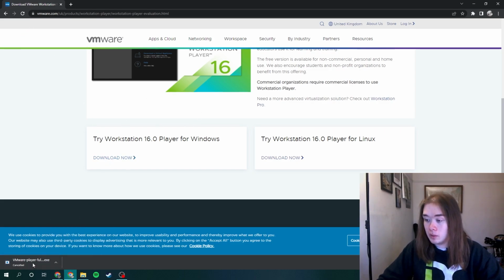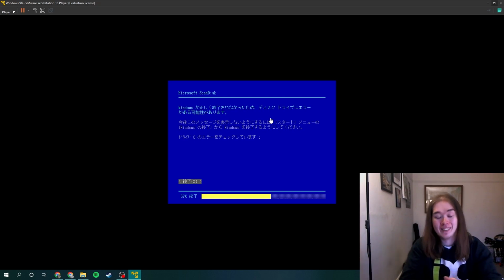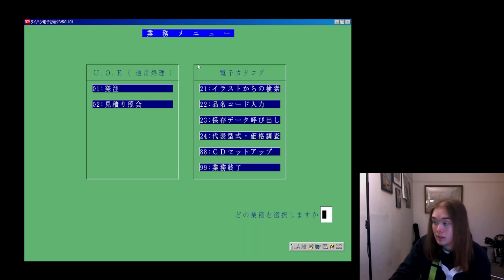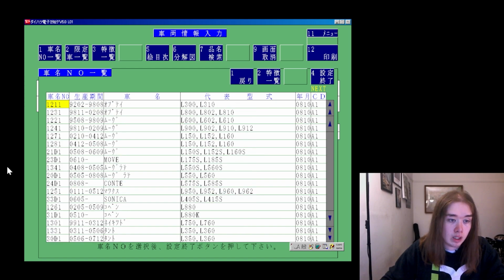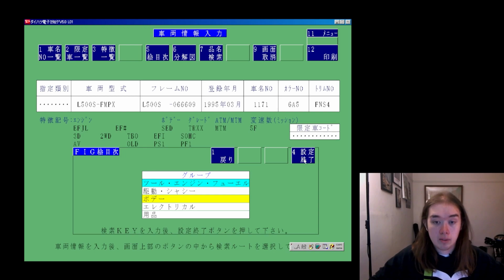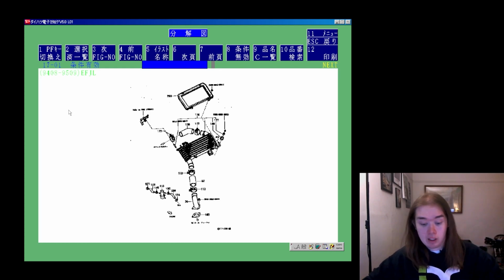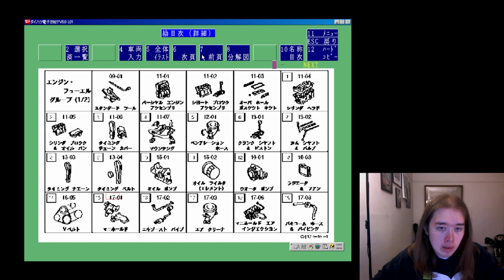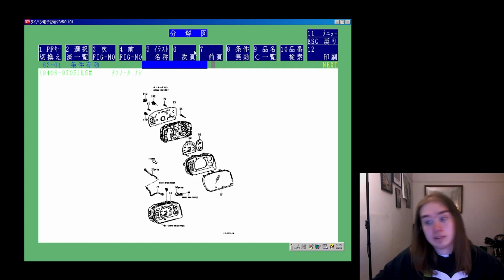DAIHATSU JDM Parts Catalogue Tutorial! [FREE DOWNLOAD] || Engine Boy EP16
If you're like me and like to look at an exploded diagram of a gauge cluster for a Daihatsu Mira then this video is for you!